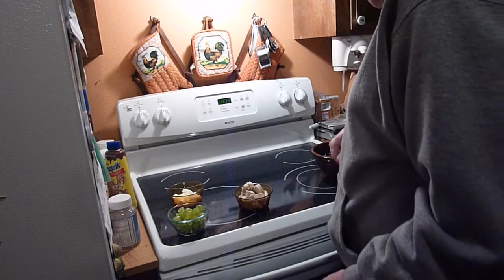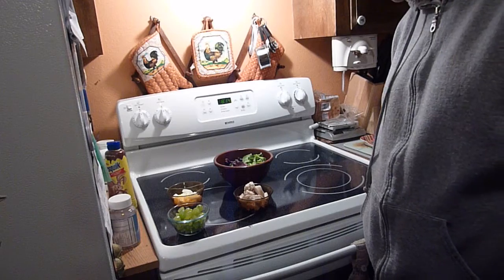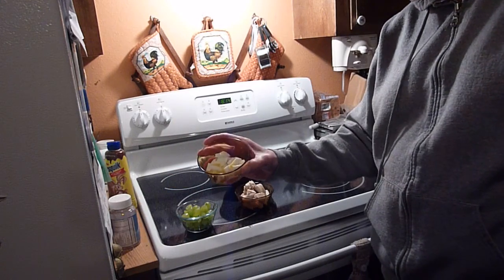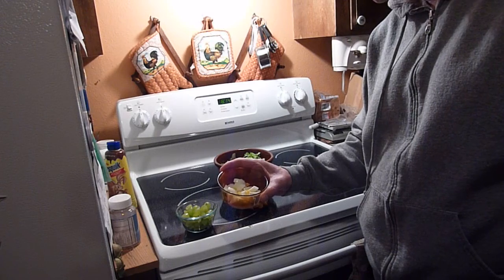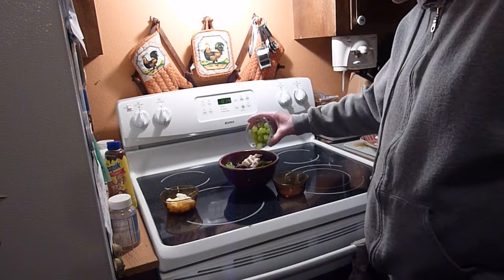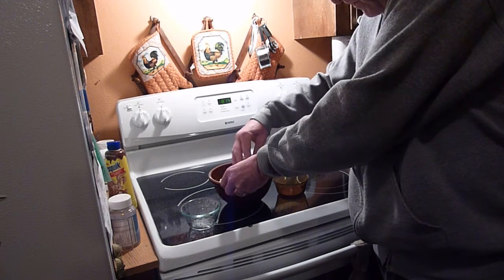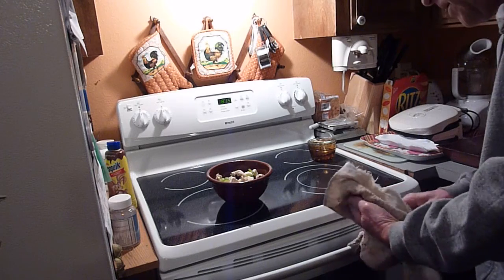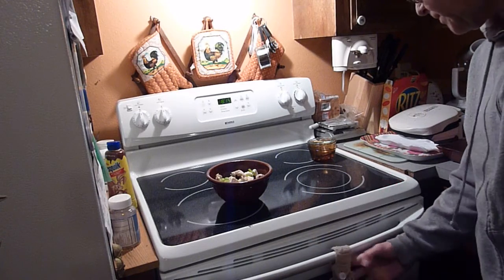Steven Cason Eat Like a Black Belt Salad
Steven Cason Forged 1st Degree Black Belt Candidate chicken and grape salad